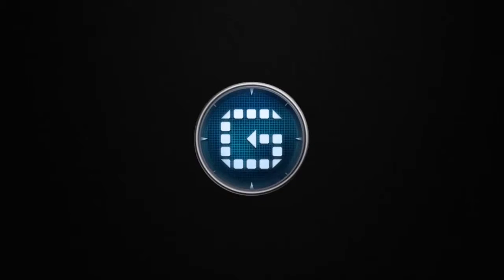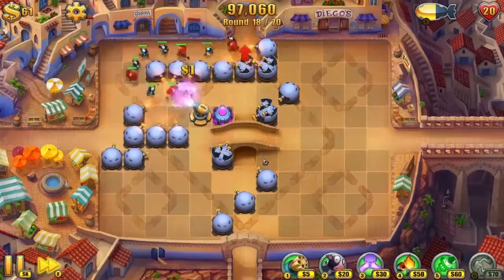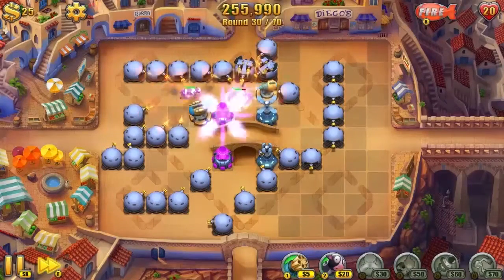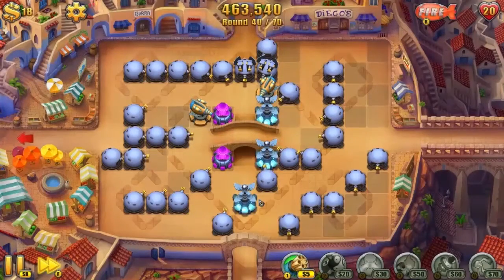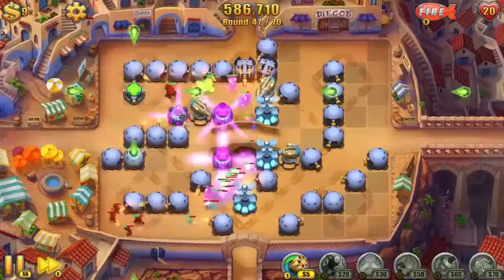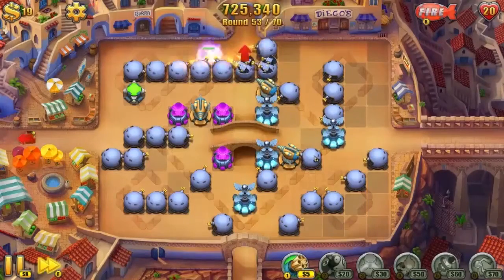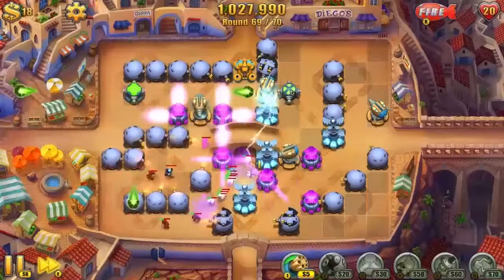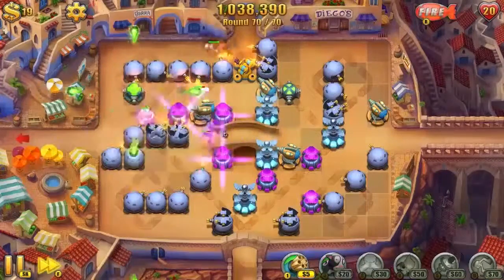Fieldrunners 2 - Bizaarre Bazaar (Heroic) Walkthrough 2